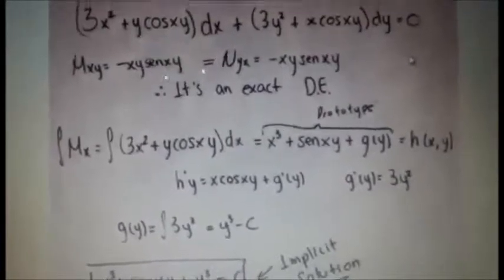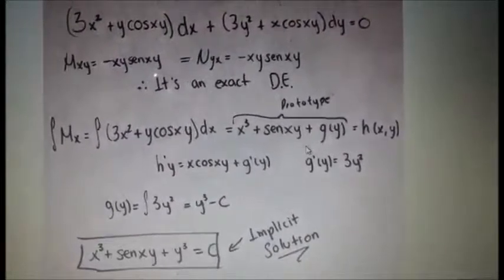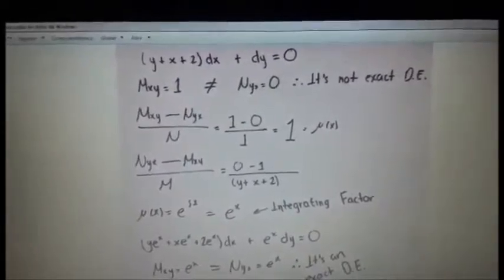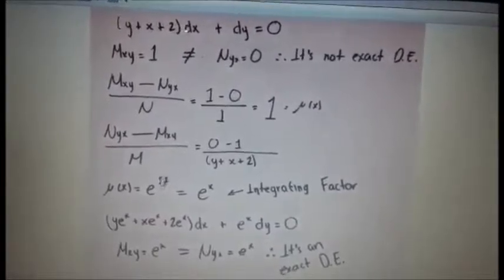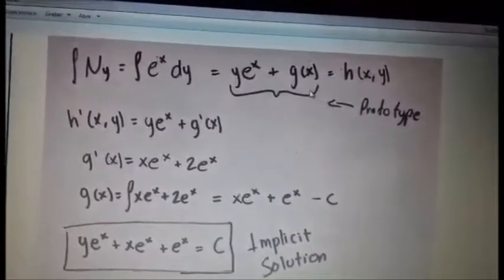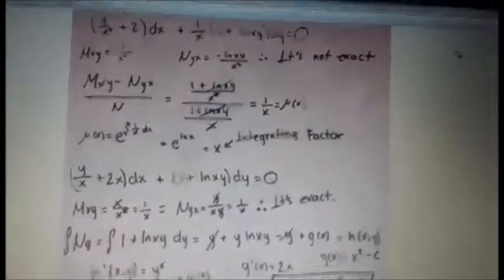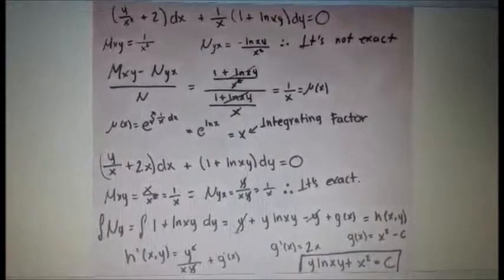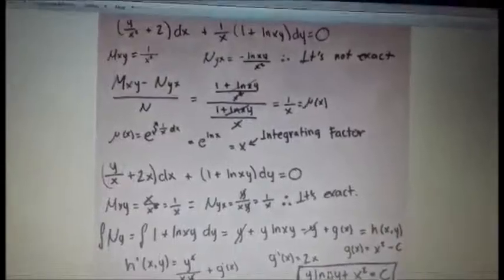Team 7 Integrating Factor to find Implicit Solutions